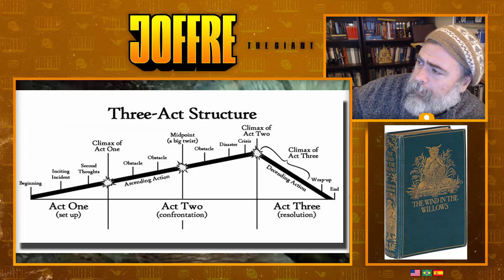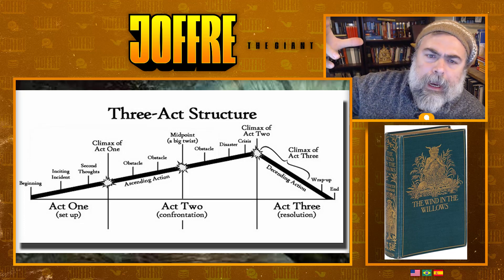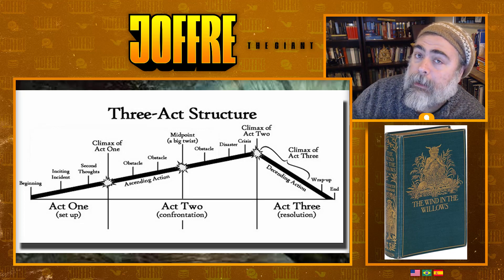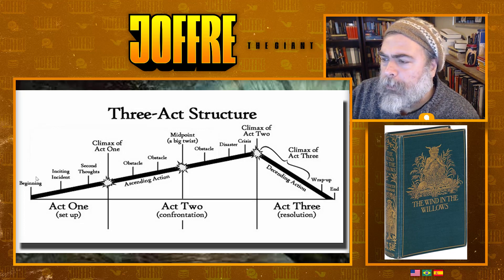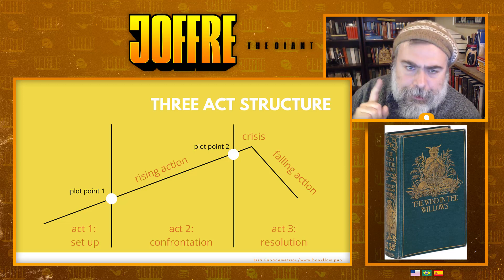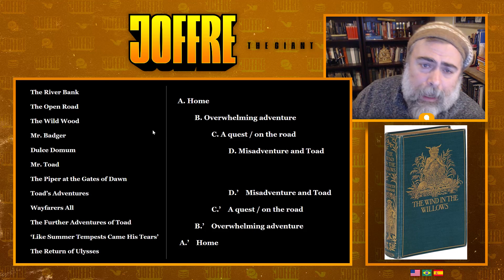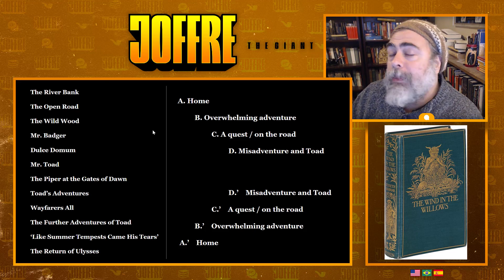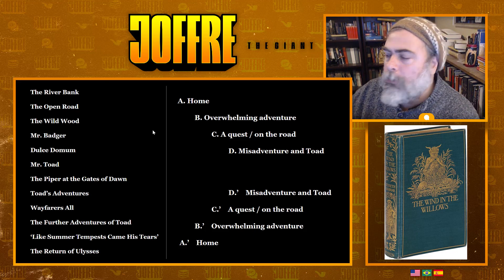What The Wind In The Willows Is Actually About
In which I ask, "Just what the heck IS The Wind In the Willows?", but don't quite answer my own question. Instead, I suggest a literary structure that will help you understand the book better.